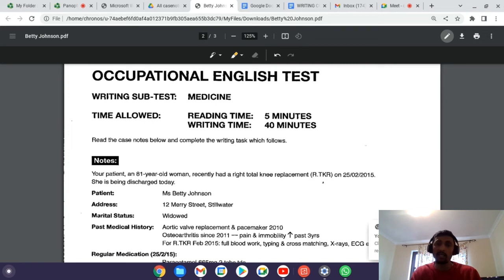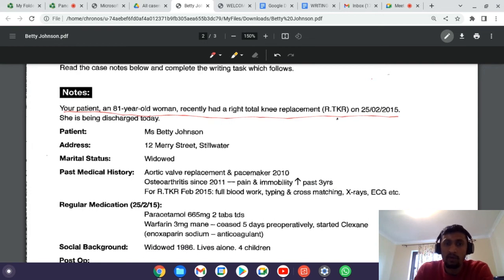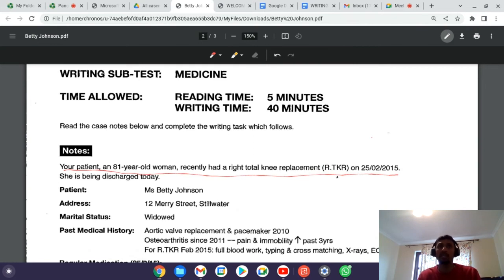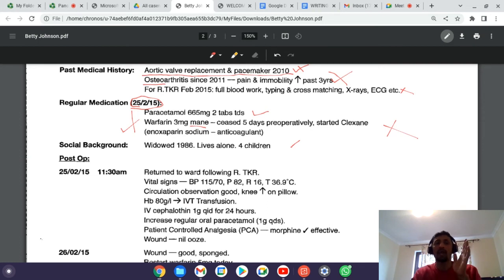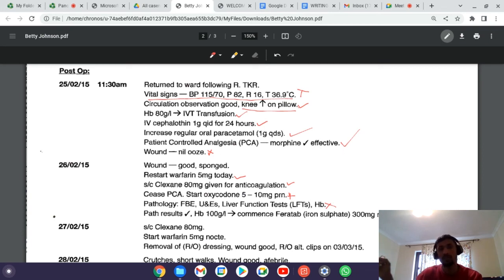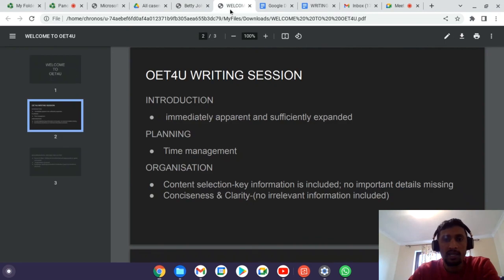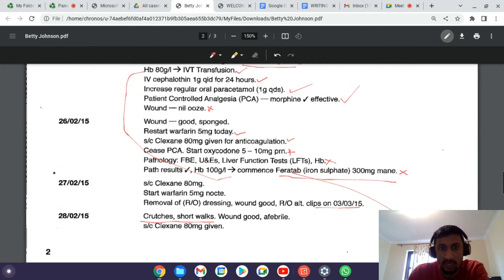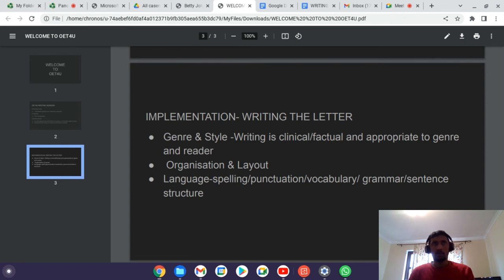WRITING SESSION -BETTY JOHNSON (MEDICINE)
writing correction session